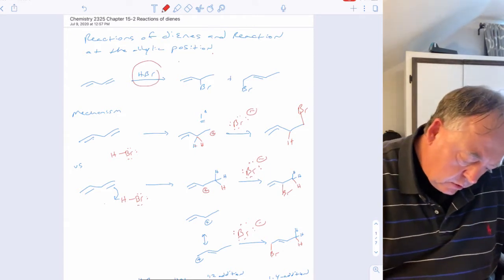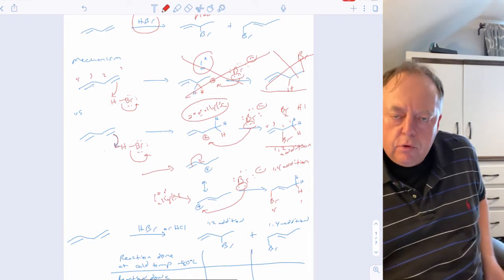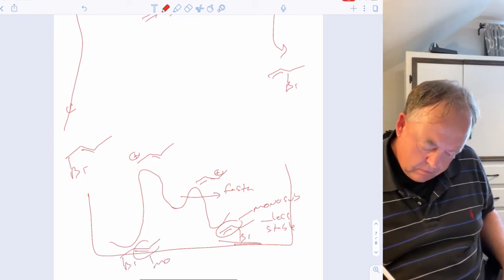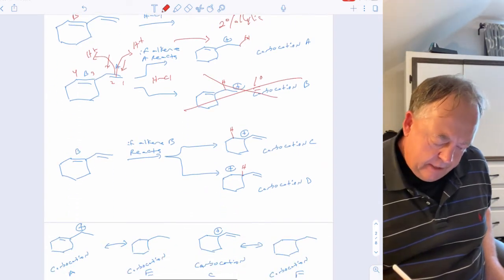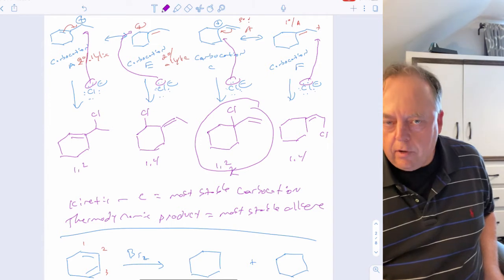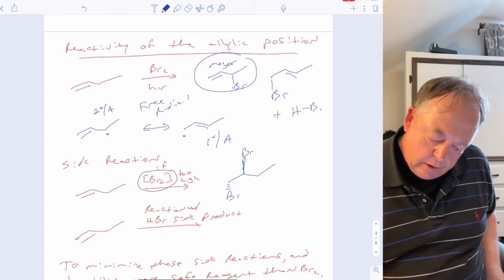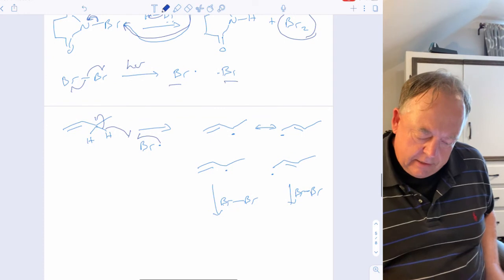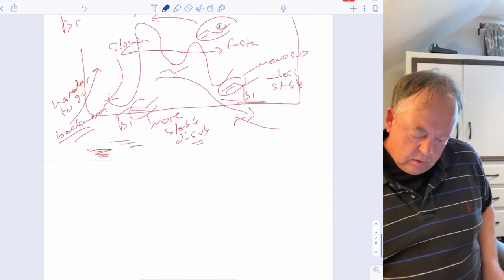Chemistry 2325 Chapter 15-2 Reactions of dienes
a copy of the notes can be found at the following